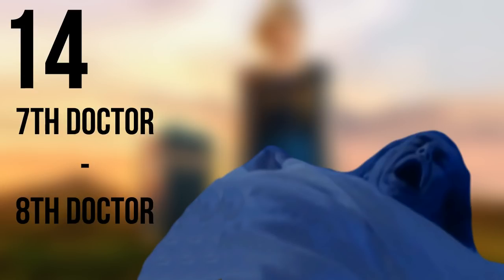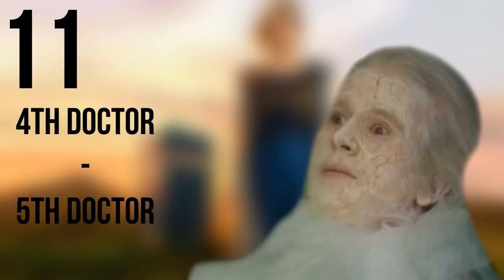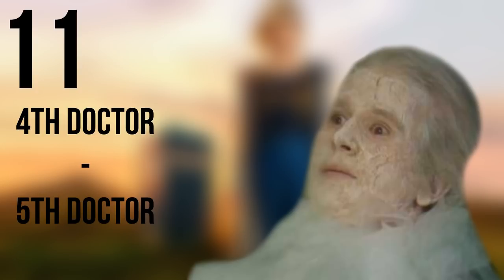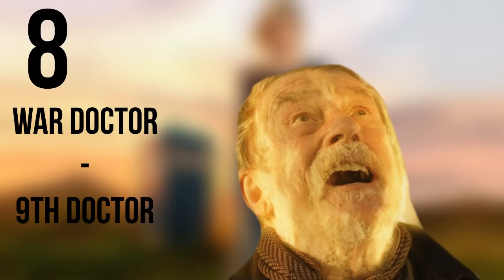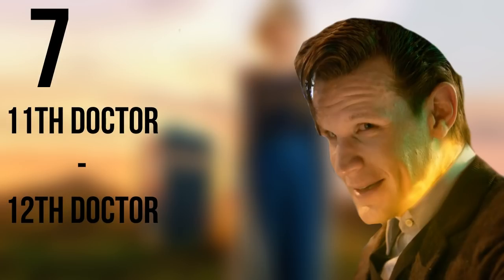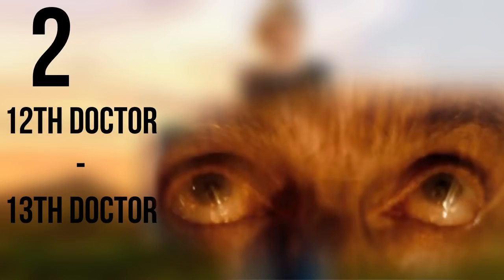REGENERATIONS WORST TO BEST | *OUTDATED*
Here are my TOP 14 of the Doctor's Regenerations!

Hello Everybody, Here's the pre-made part of the description.

Links...

Beat the devil out of it...